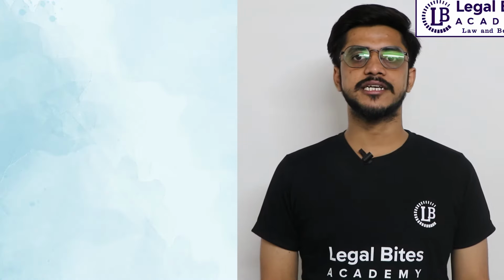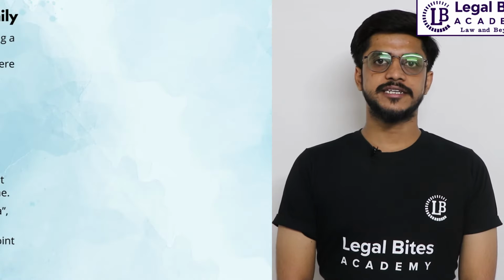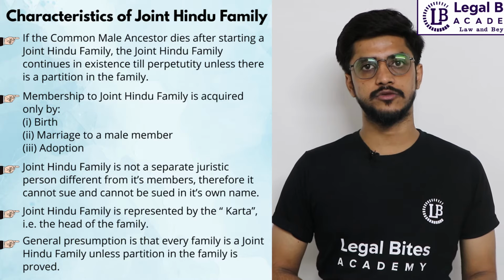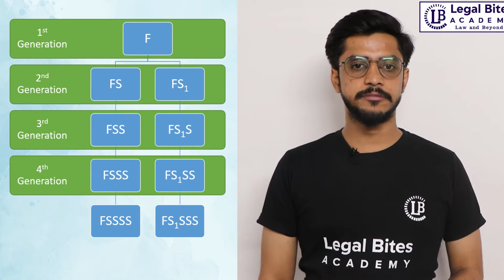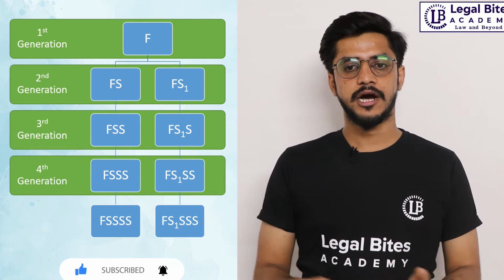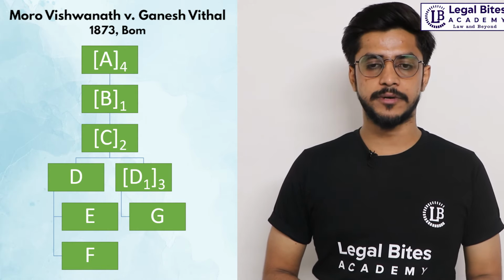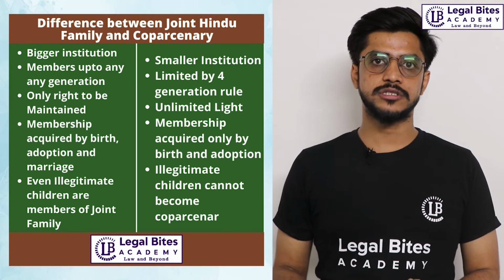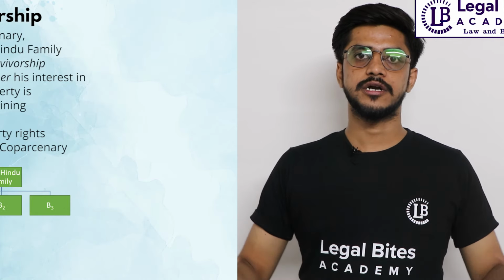Joint Hindu Family and Coparcenary | Explained | Legal Bites Academy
Under Uncodified Hindu Law, the concepts of a Joint Hindu Family and Coparcenary occupy a very prominent place.This video tries to explain the concept of Joint Hindu Family and Coparcenary with the help of the illustration for easy and better understanding of the topic.

Important Questions:

Q. A Joint Hindu Family does not include: [HPJS 2016]
(a) Married Son
(b) Married Daughter
(d) Adopted Daughter
Answer: (b)

Q. With the help of decided cases and illustrations discuss the "Rule of Survivorship" under Hindu Law. [HPJS 2016]

Q. How does a Hindu joint family differ from a Mitakshara Coparcenary? Can a Hindu female be a coparcener or a Karta of the joint family? [Punj. JS 2001]

Q. Write a short note on Hindu Undivided Family. [BJS 2011]

Q. What do you understand by the expression, "Joint Hindu Family governed by the Mitakshara Law"? [HJS 2015]

Q. Explain 'Hindu Coparcenary'. Show how it is formed and enumerate the rights of a coparcener. [BJS 2000]

Please drop your feedbacks/suggestions under the comment section.